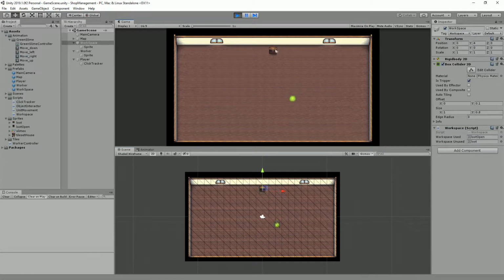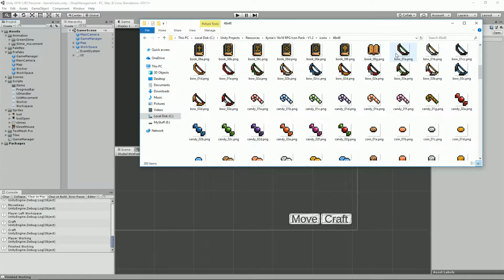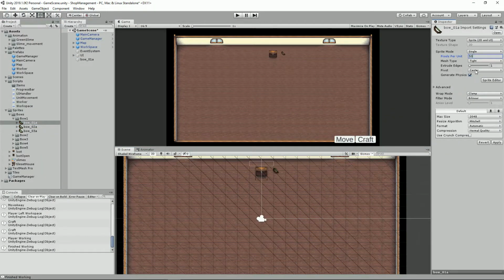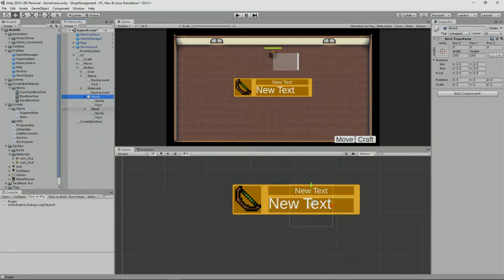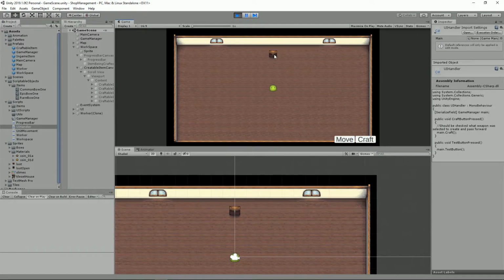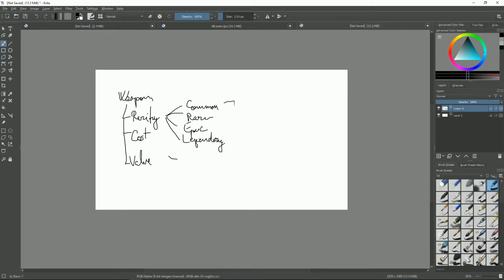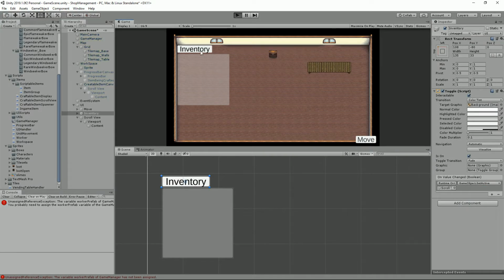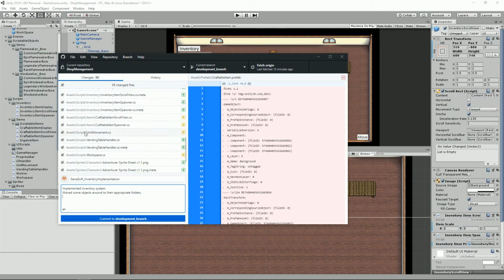Unity Devlog #3 - Implementing Items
Hello all!

I am an aspiring game developer who decided to start a YouTube channel while working on his own projects.

I will be very busy in the following month, so I can't promise two new uploads as scheduled, but I will do my best to not disappoint.

Until then, I hope you like my third episode of the DevLog series as much as I liked making it!

I am looking forward for any feedback related to the videos or the game!